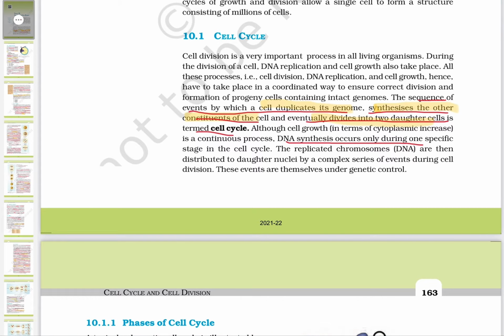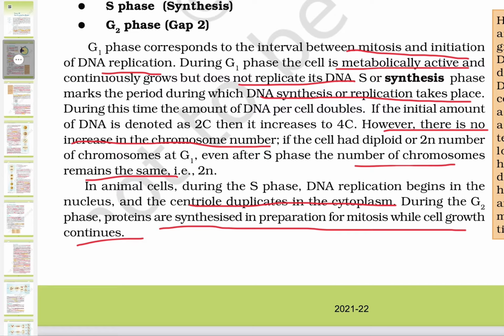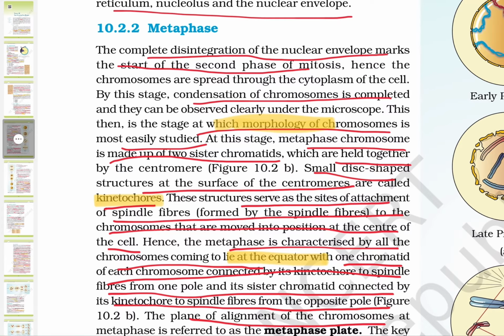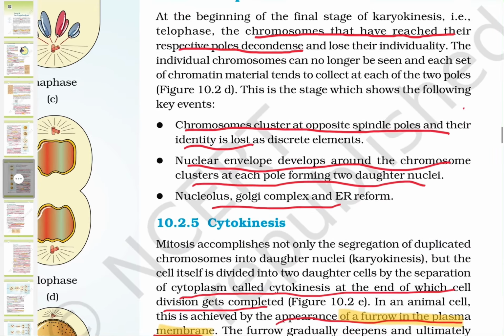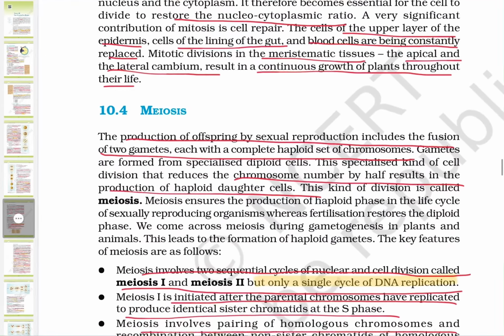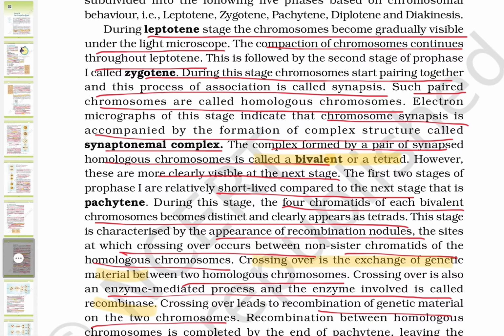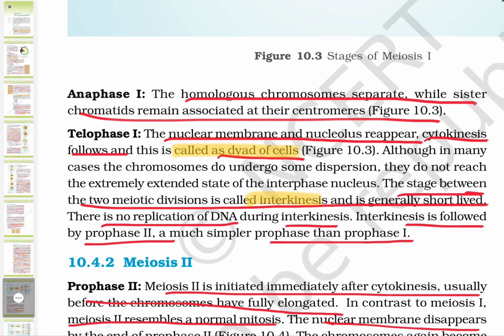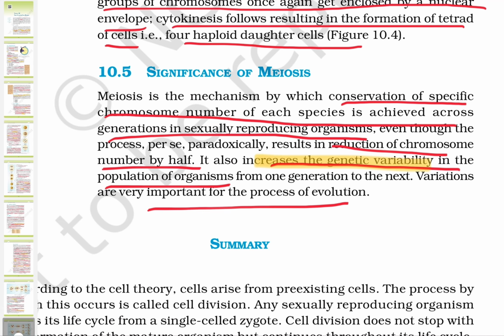Cell Cycle and Cell Division NCERT Class 11 in just 15 mins